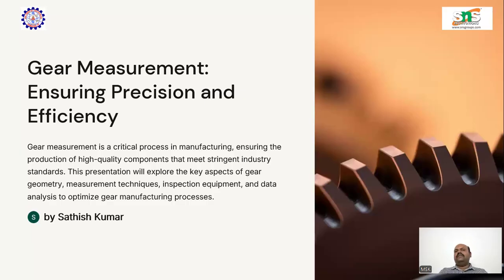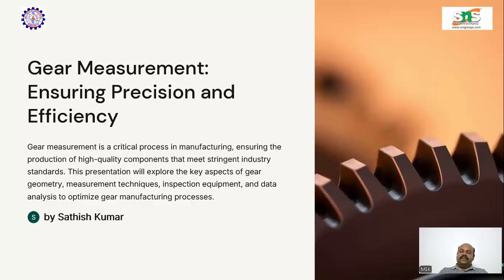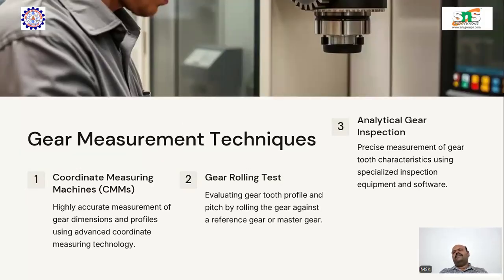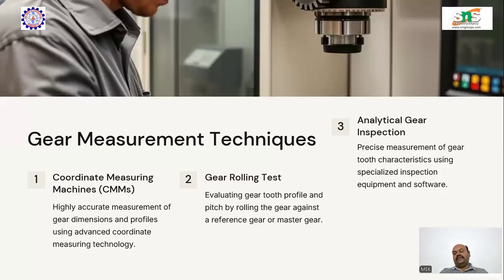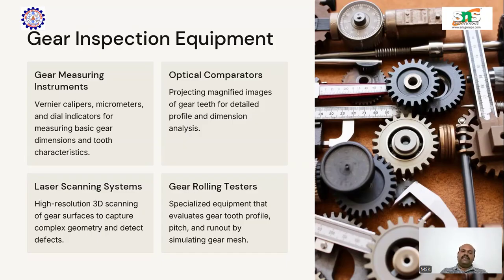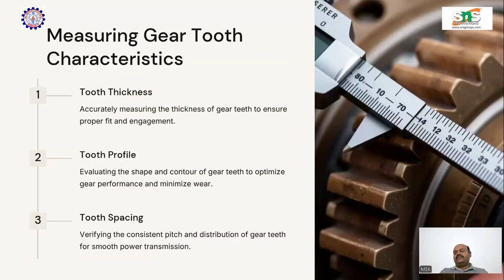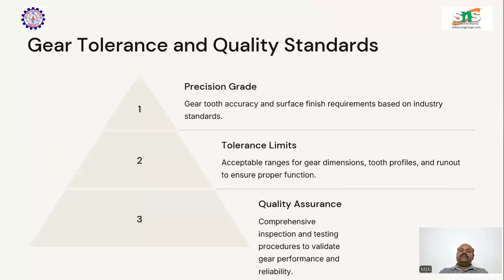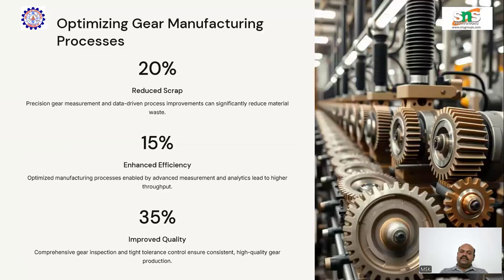Gear | Metrology | SNS Institutions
Gear measurement involves assessing parameters like pitch diameter, tooth thickness, runout, and backlash using tools such as micrometers, calipers, and gear measuring machines to ensure precision and performance.